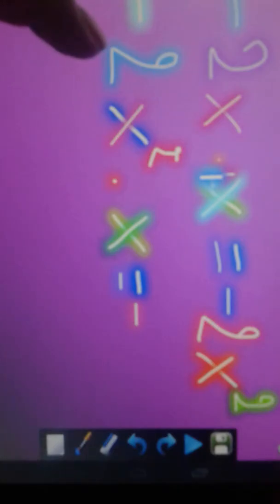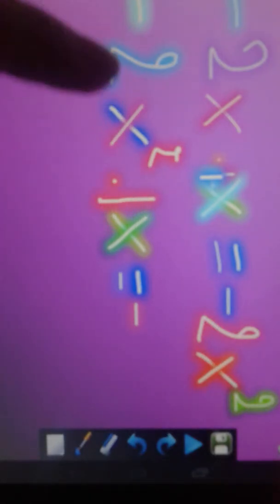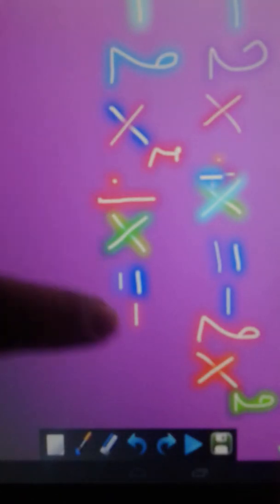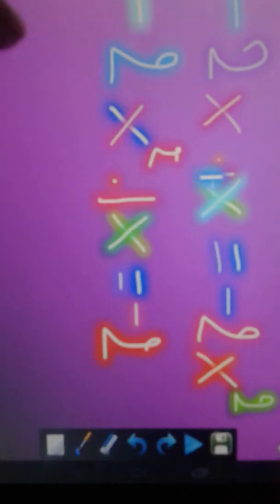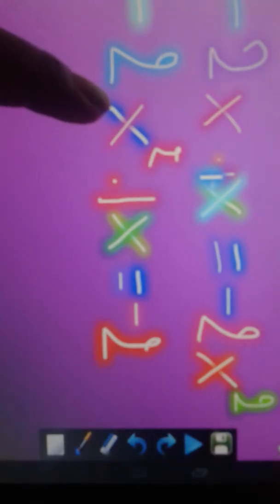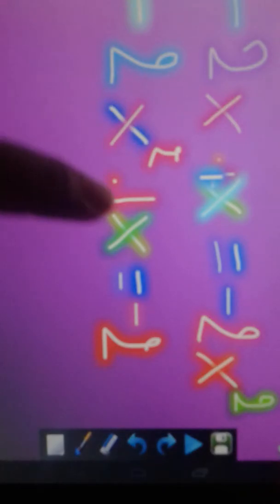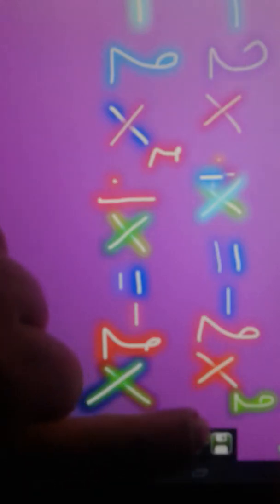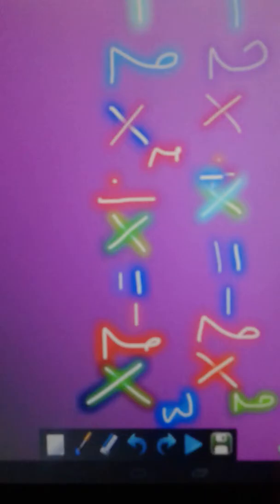EASY ÁLGEBRA FOR BEGINNERS 1.1!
Multiplications tables for ÁLGEBRA